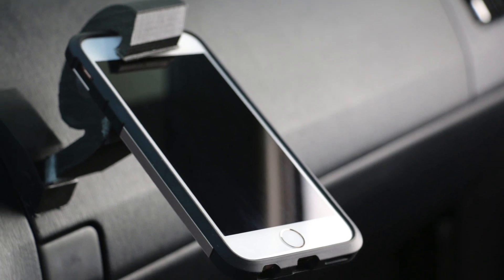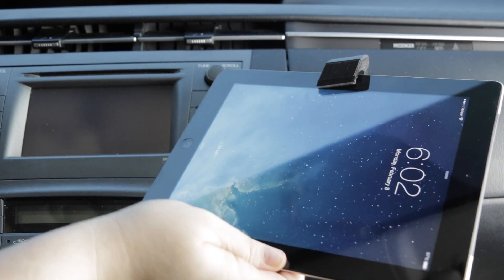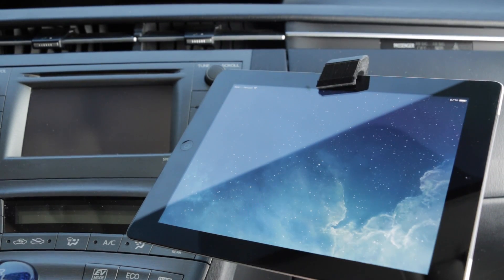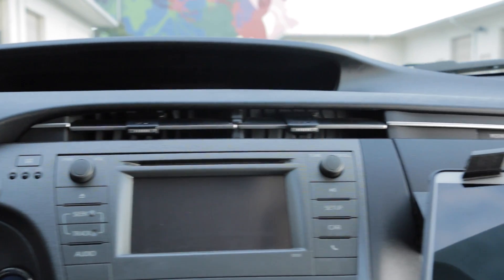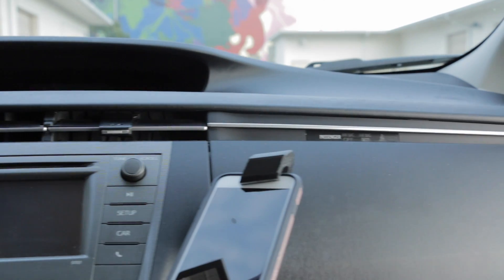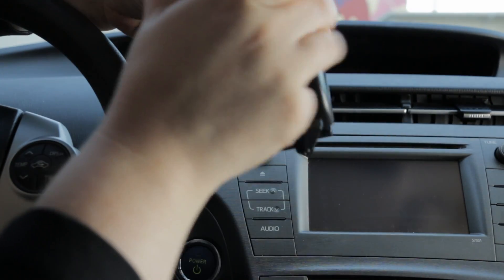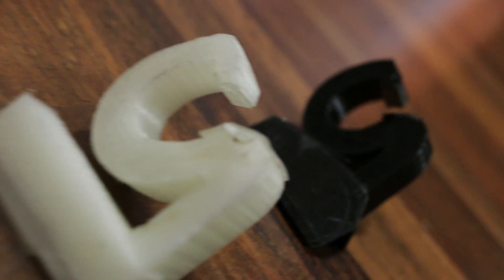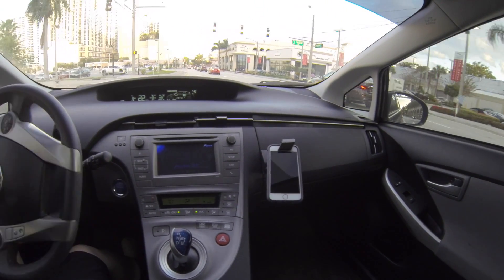Gravity X The smartest phone mount for your car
we approached the mounting of a device from a new innovative angle. Instead of relying on mechanical arms that spread with gears and springs, we took a much simpler approach using the natural laws of physics and utilized the simple weight of the phone.

This makes it much faster to operate, leaving any competition behind. In addition we focused on the flat smooth surface of the glass screen to stabilize the device. Something that has never been done before.